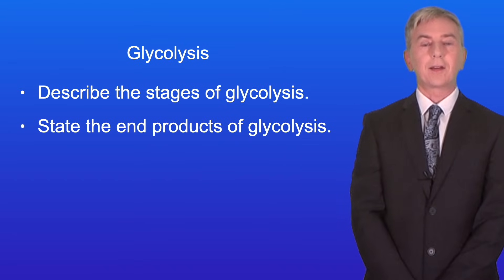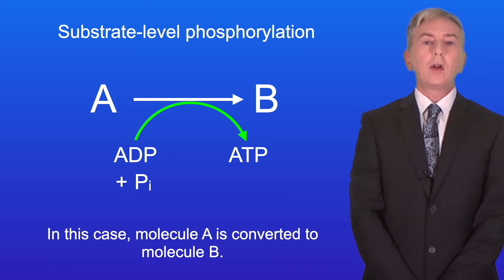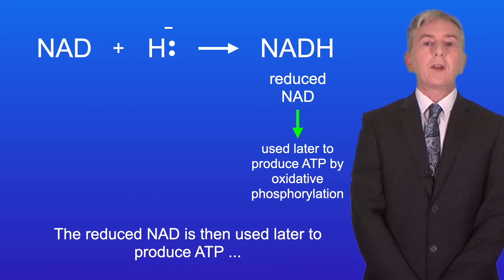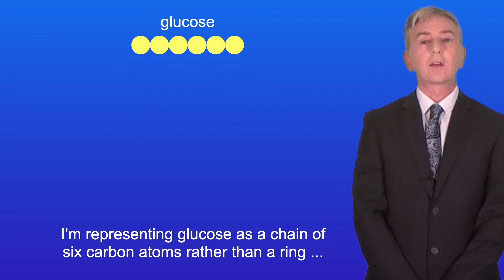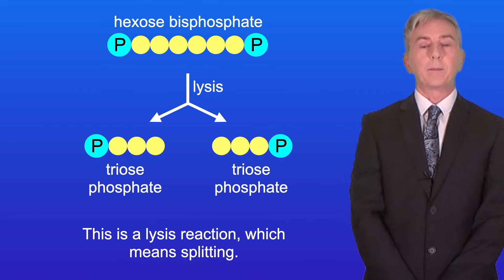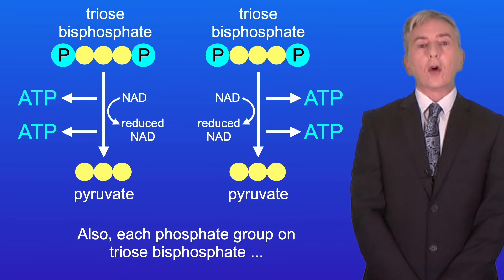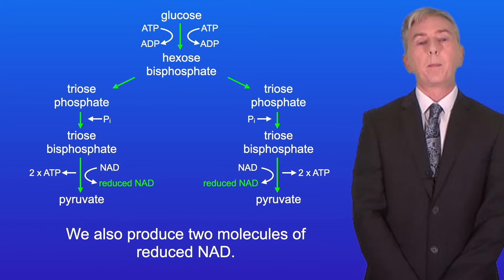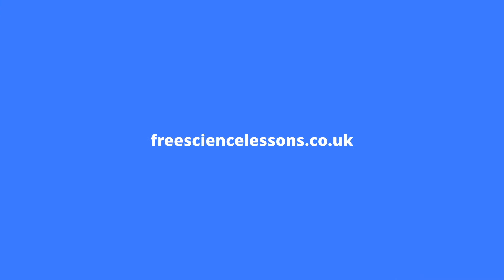A Level Biology Revision "Glycolysis"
In this video, we look at glycolysis, which is the first stage of respiration. I take you through the key stages of glycolysis looking at how energy can be transferred to ATP and reduced NAD. At the end, I show you the net yield of ATP and reduced NAD.